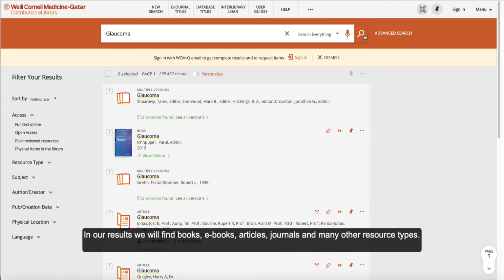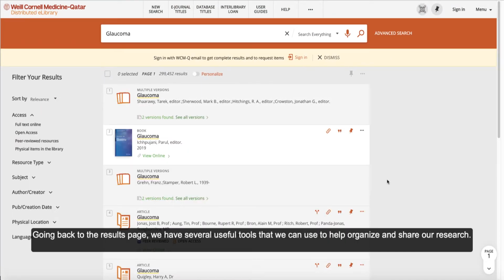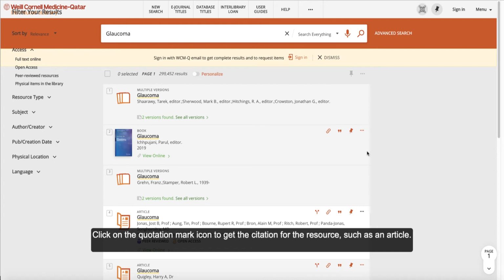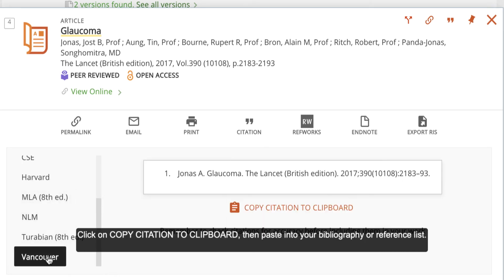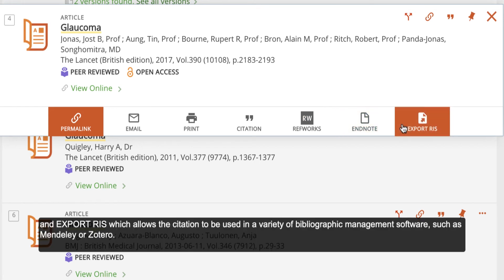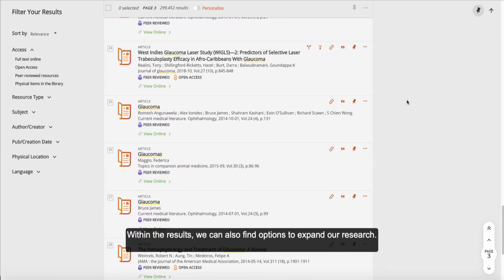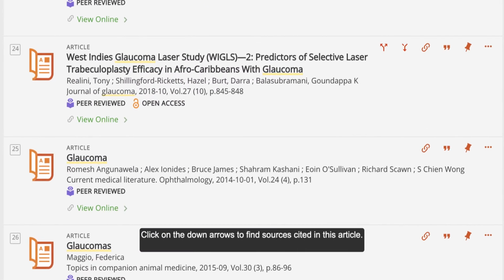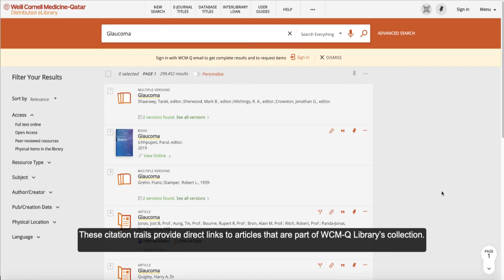SEARCH: Results and Citation Features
Learn how to use SEARCH, the new tool from Weill Cornell Medicine - Qatar (WCM-Q) Library to help you explore our online collection. This is the fourth video in our series exploring how to make the most of the features of SEARCH, including how to navigate and share results and use the citation features.

0:05 - Intro
0:37 - Multiple versions
0:56 - Permalink tool
1:28 - Citation tool
2:10 - Print, email, export to citation managers
2:38 - Select multiple items
3:06 - Citation paths